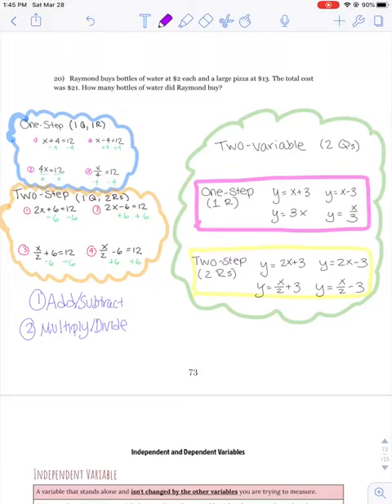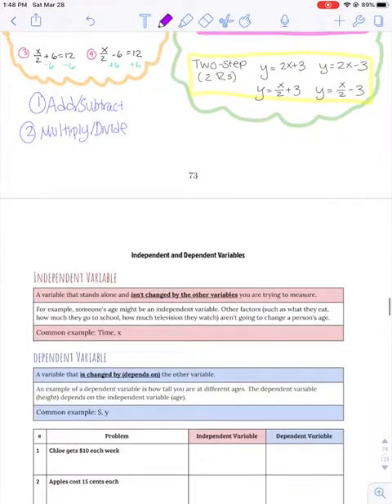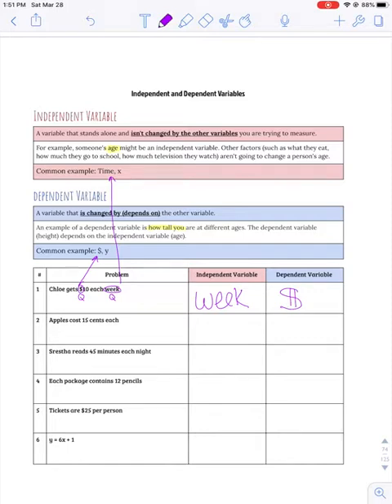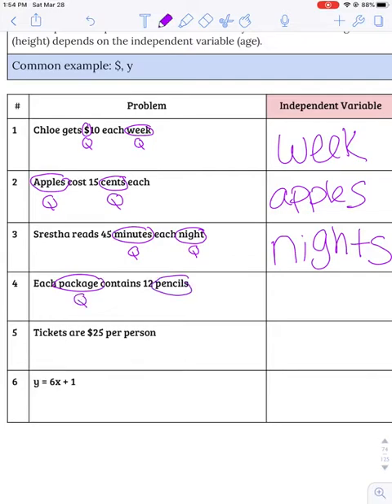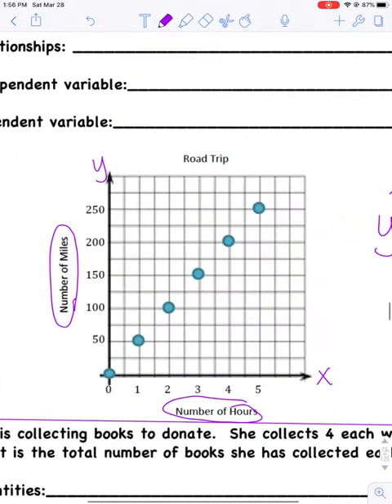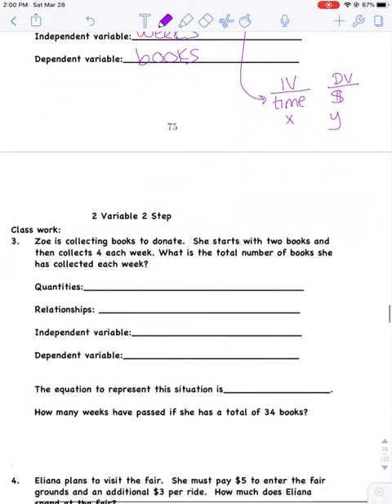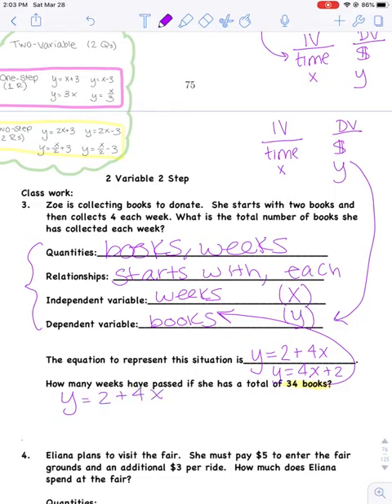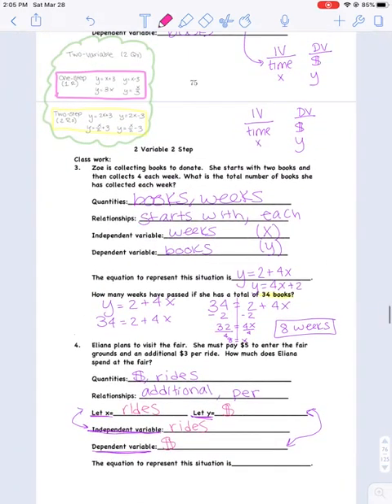Two Variable Equation Intro